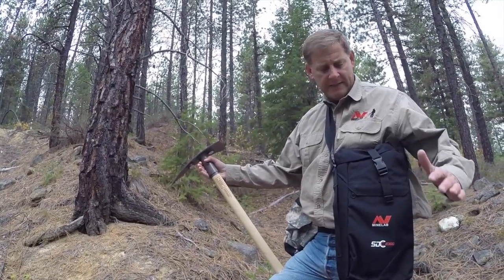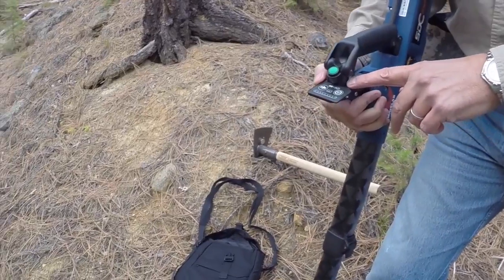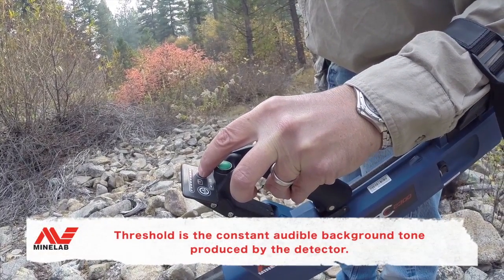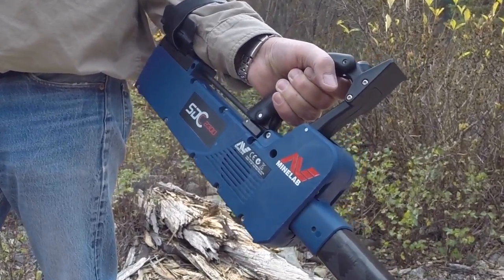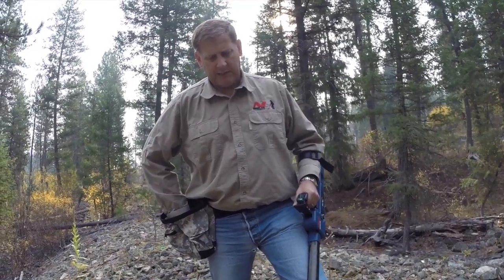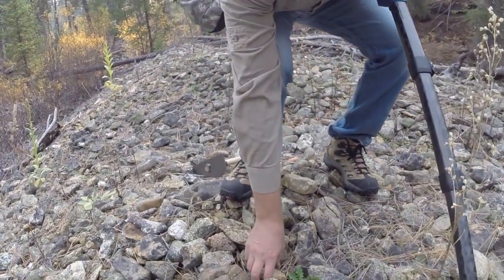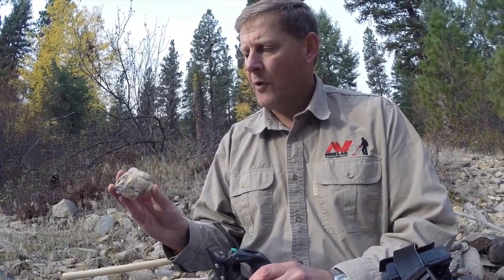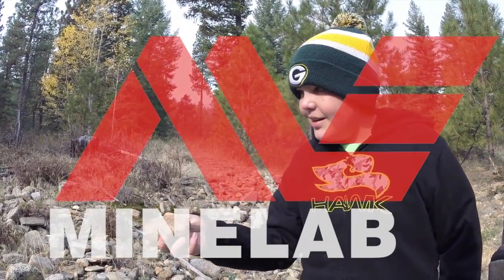Hunting tailing piles for HUGE gold specimens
This will give you the basics of setting of the Minelab SDC 2300 for hunting gold specimens in tailing piles.